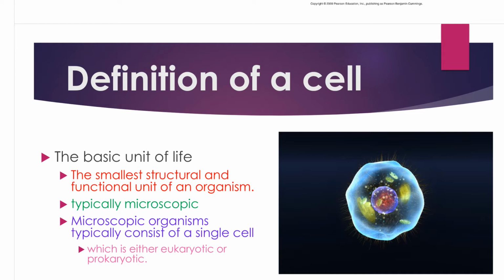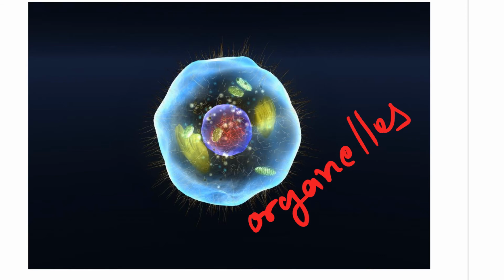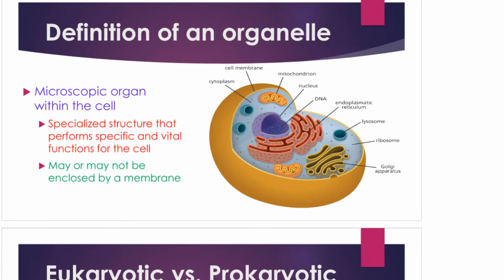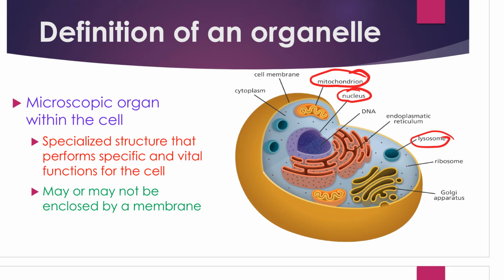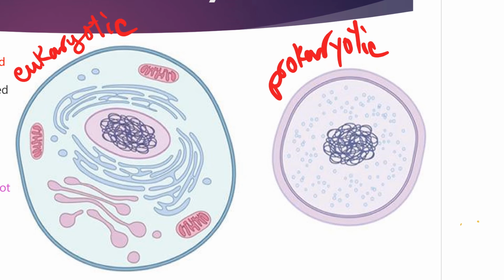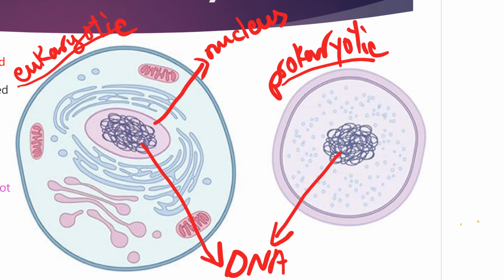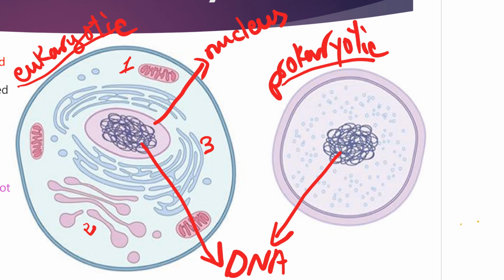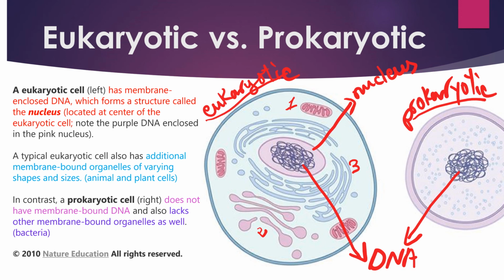Definition of a Cell (Eukaryotic vs. Prokaryotic)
Definition of a cell and an organelle. Difference between eukaryotic cells and prokaryotic cells.